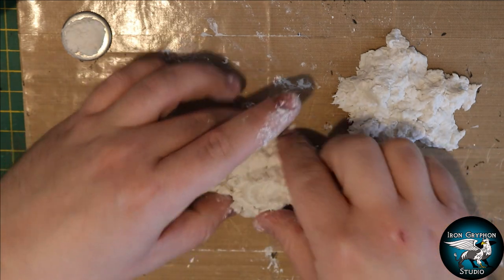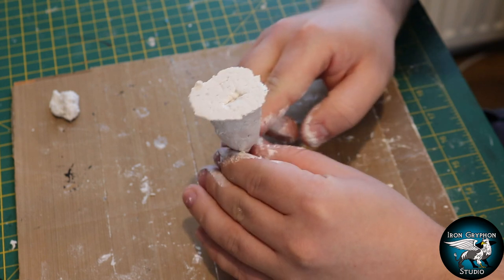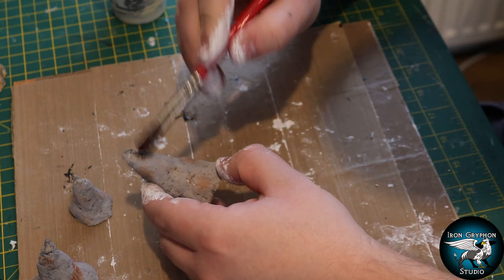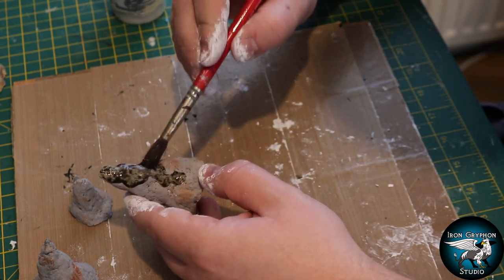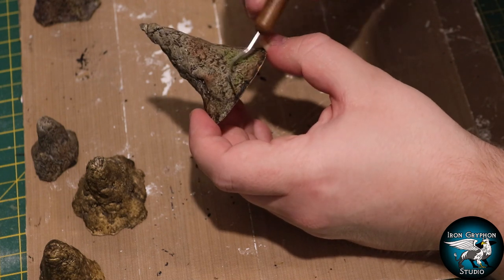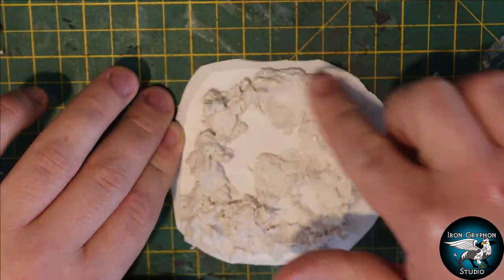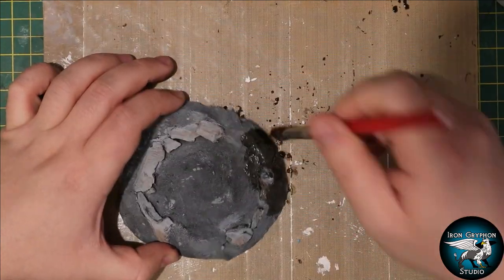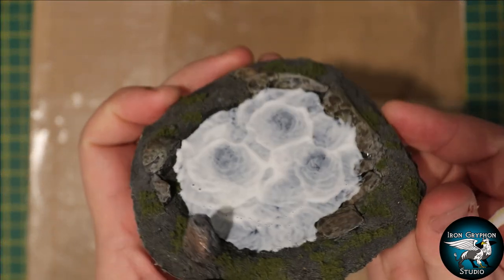Iron Gryphon Studio - Ep 54 Caves and Caverns part 2 (Stalagmites, cave pools, mushrooms)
And as promised, heres part 2 of the caves and caverns set. Easy and cheap, homemade designs for your crafting pleasure. Now your cavernous terrain can be all kinds of interesting and modular with the addition of cave pools, mushroom patches and stalagmites.

Thank you in advance to anyone who supports this channel, it really means alot to me.

Below is a list of a few links to amazon for the products i use in many videos. Not all of the products are used in every video but they can all be found here for your convenience. Please let me know if any of them no longer work and I can get a new link sorted.

A UK link to Amazon for Wooden Coffee stirrers

A UK link to Amazon for Vallejo Acrylic Earth texture paste